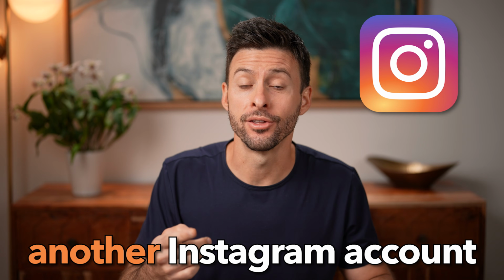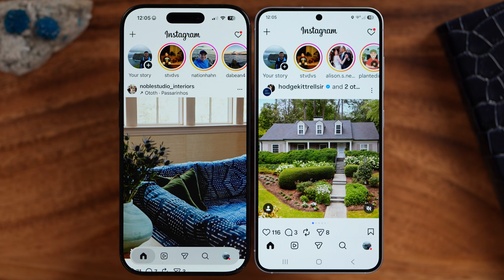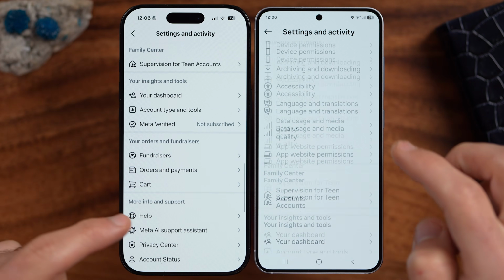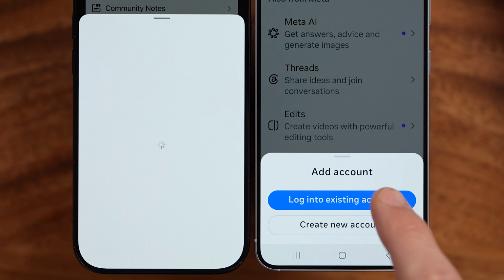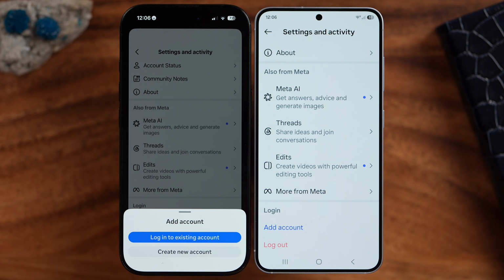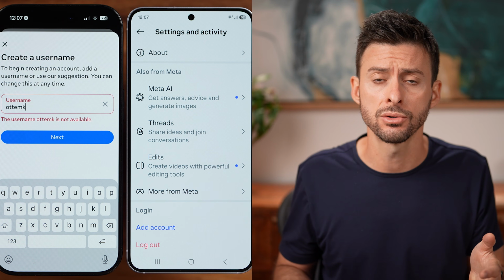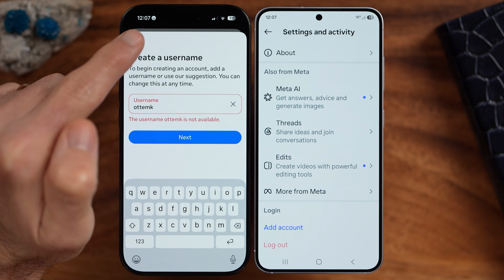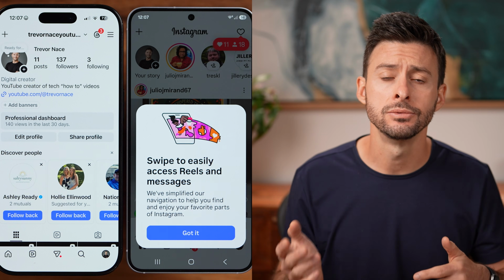How to Add Another Instagram Account (multiple accounts on phone)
You can easily add another Instagram account on your phone by following along with these steps.